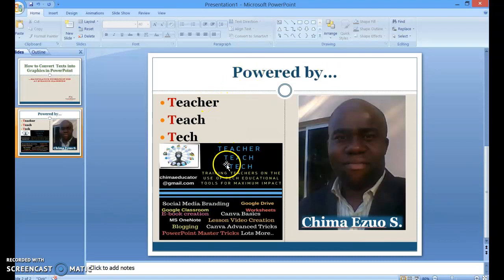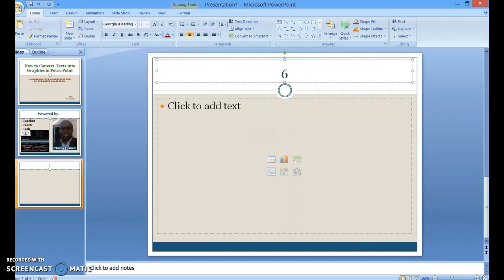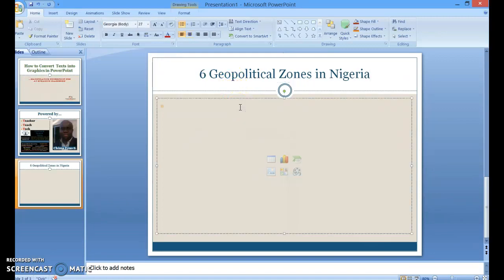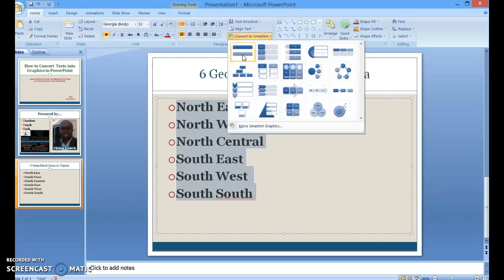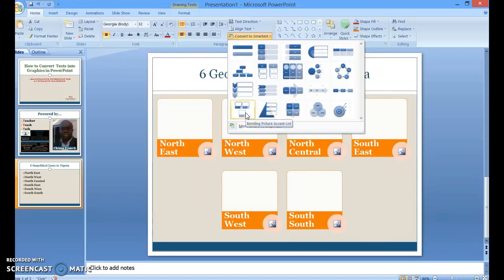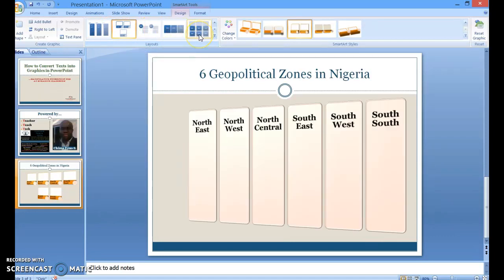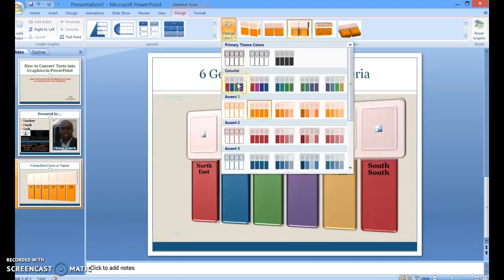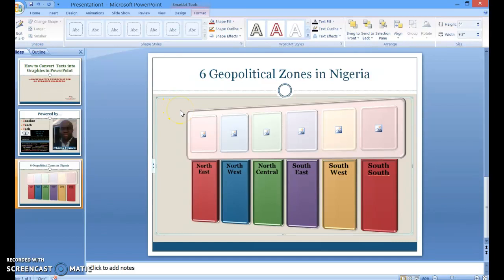PowerPoint Infographic Tutorial: Transform Text into Engaging Visuals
Do you want to turn plain text into beautiful, engaging infographics using PowerPoint?
In this tutorial, I’ll show you exactly how to convert blocks of text into eye-catching visuals that will boost your presentations, reports, and content instantly.

You don’t need graphic design skills—just follow along as I walk you through step-by-step using built-in PowerPoint tools and smart design techniques.

💡 Perfect for:
✔️ Students
✔️ Professionals
✔️ Content creators
✔️ Teachers & Trainers

🎯 What You’ll Learn:

How to design infographic layouts from text

Using icons, shapes, and color effectively

PowerPoint tips for better visual communication

Examples and real-time design walkthrough

📤 Share this with a colleague or friend who loves great slides!